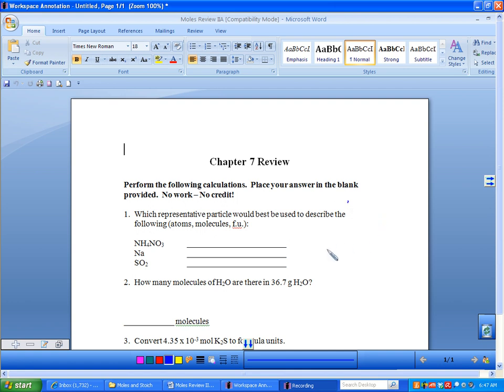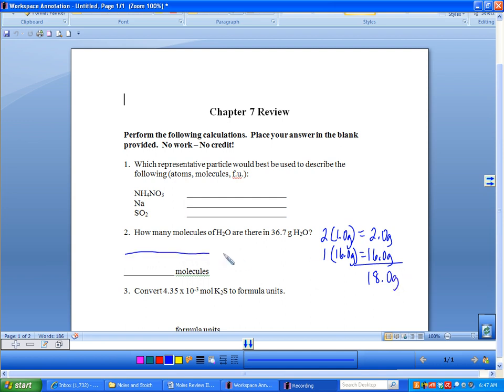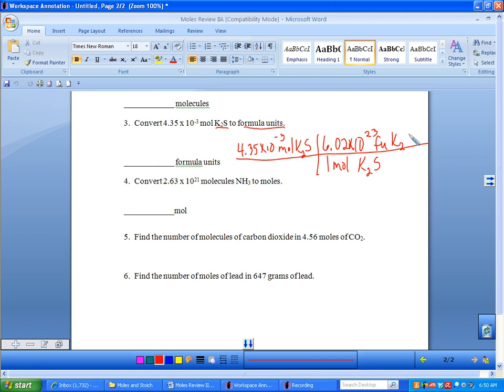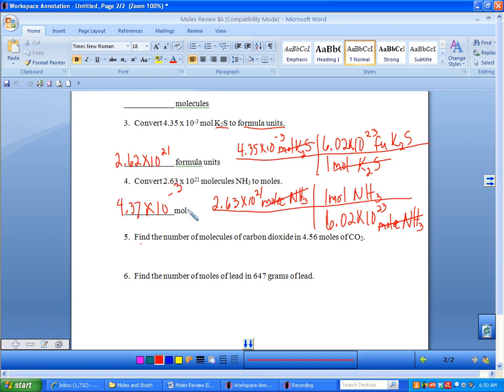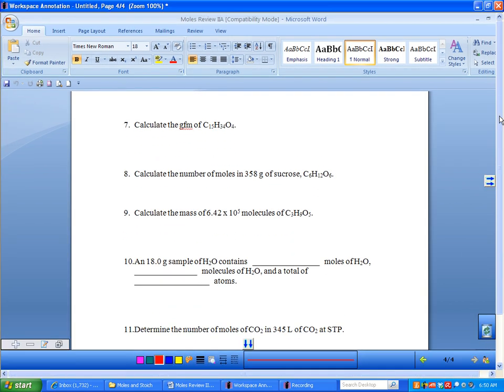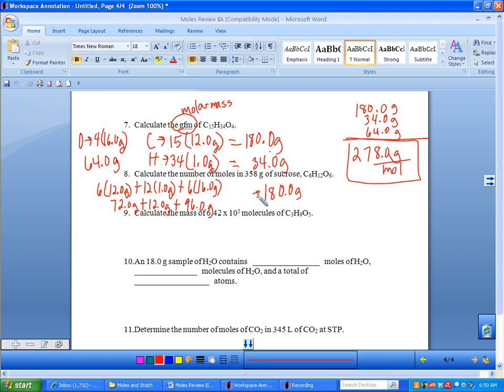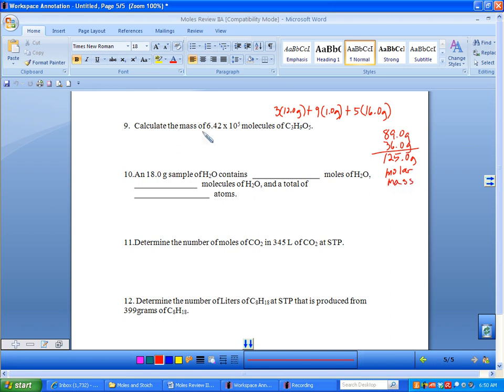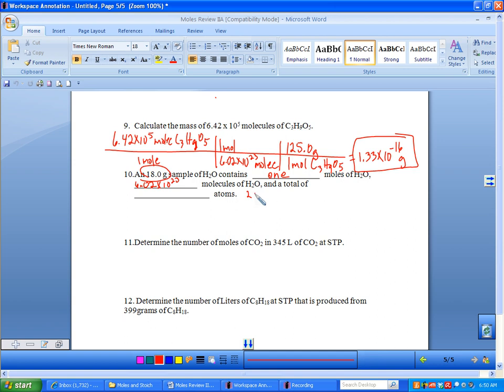Moles Review Part I